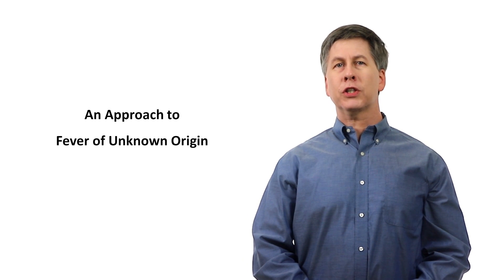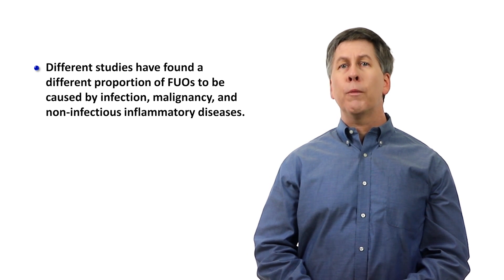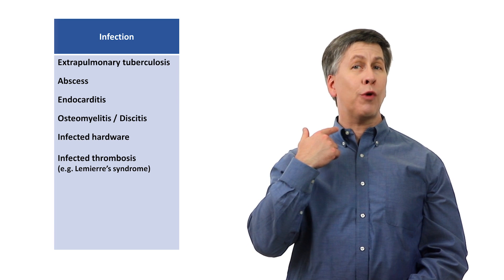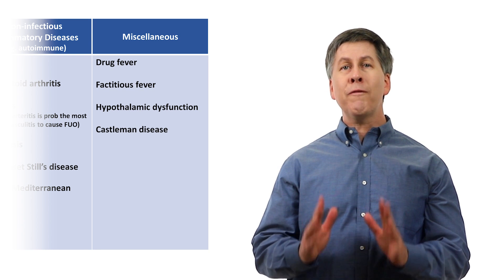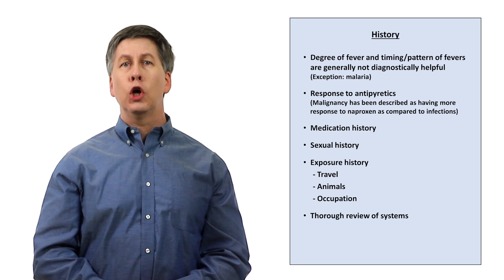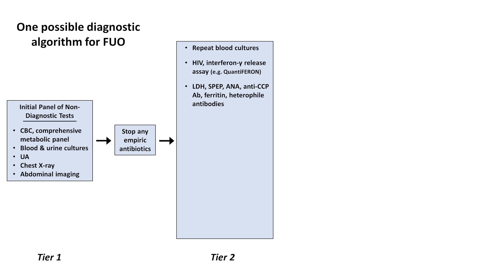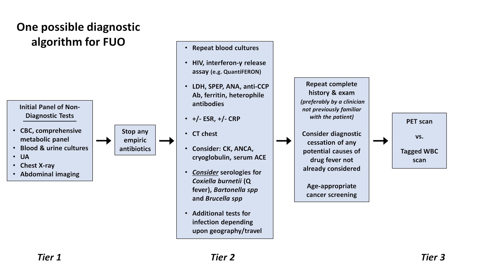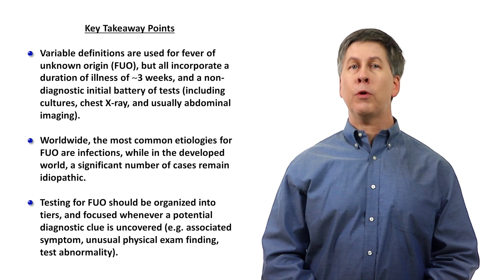An Approach to Fever of Unknown Origin (FUO)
A review of the definition, etiologies, and work-up of fever of unknown origin.